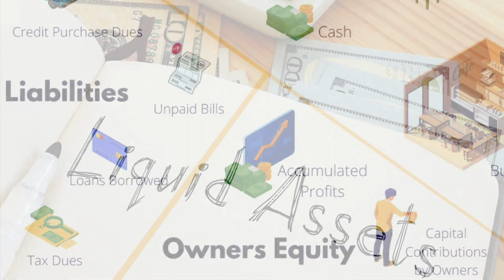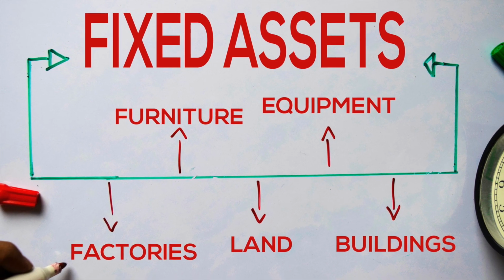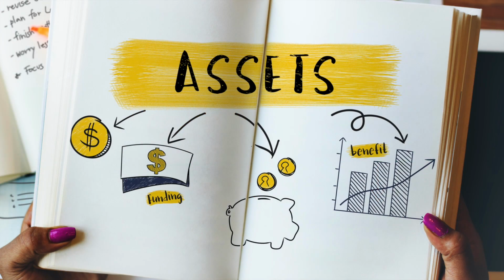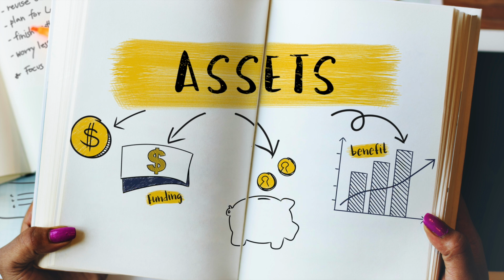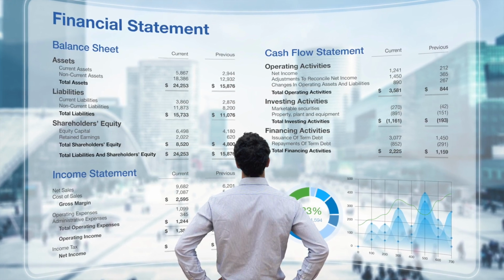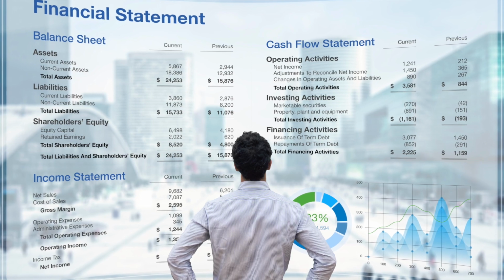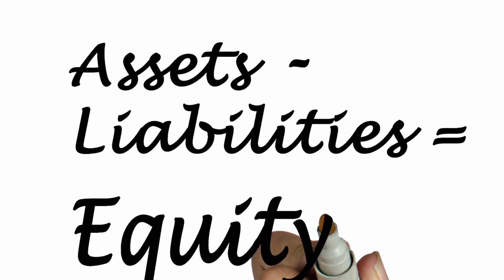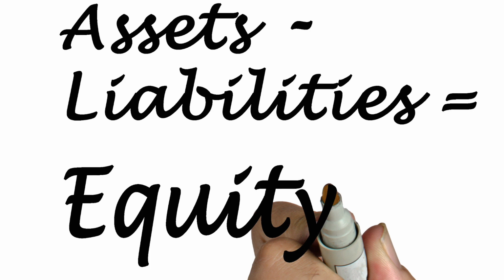MBAFinancModel 10251 TS4 UseBalShet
This video is a collaboration between MBA Research and NOCTI and discusses using balance sheets.